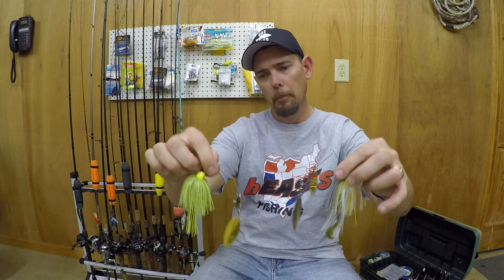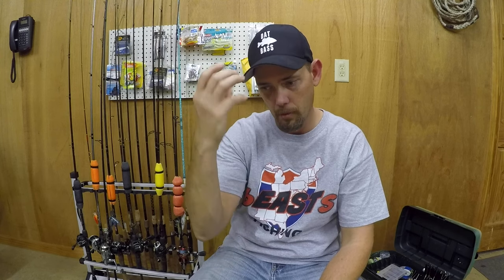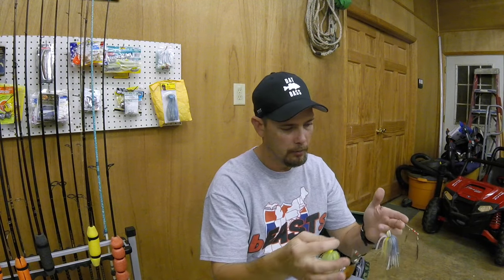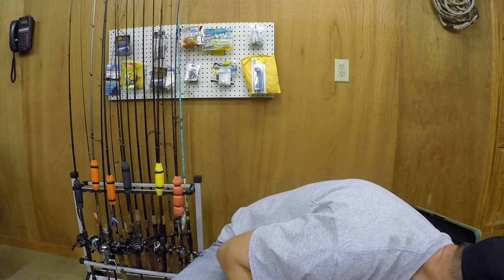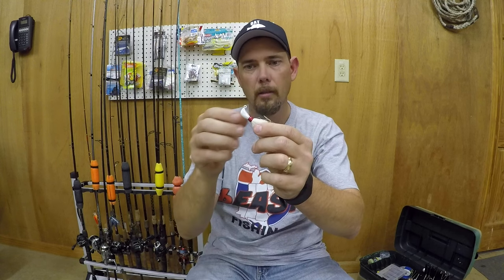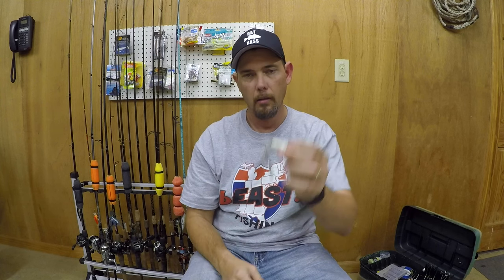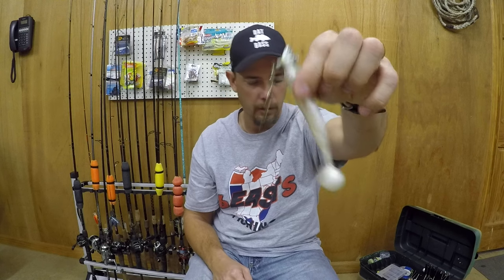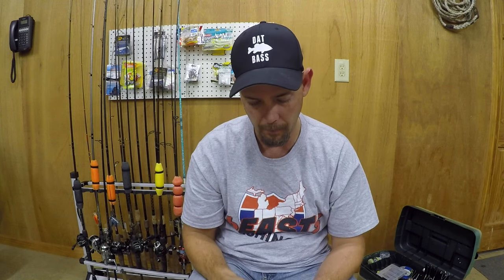Winter Bass Fishing Lures, Tips and Tactics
In this video, I go over several proven wintertime fishing baits that I like to use and how-to tips and tactics throughout the video as well.

Pansonic G85
Tascam DR-10L
Rode VideoMicro
SanDisk Extreme Pro 64GB
GoPro4 Sessions

Computer and hard drives I use:

Kayak Cart Accessories:
10" Beach Wheels Tires 2-Pack